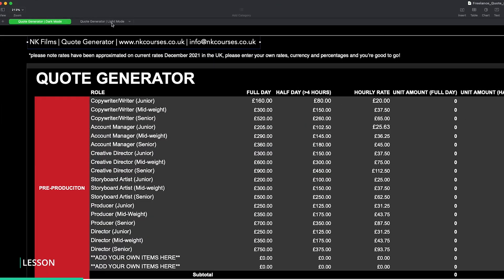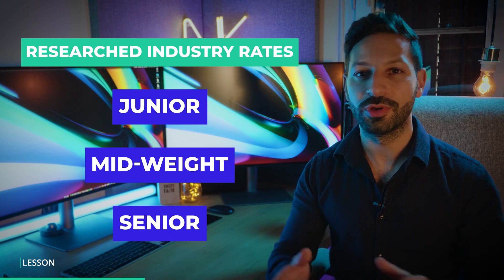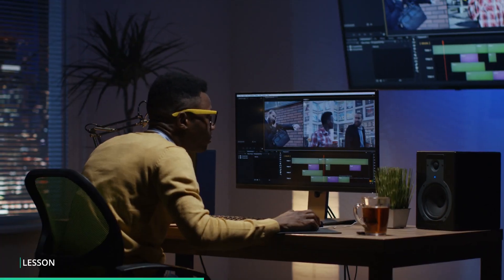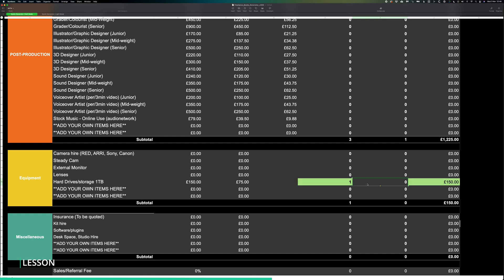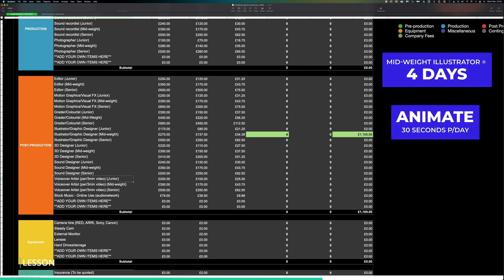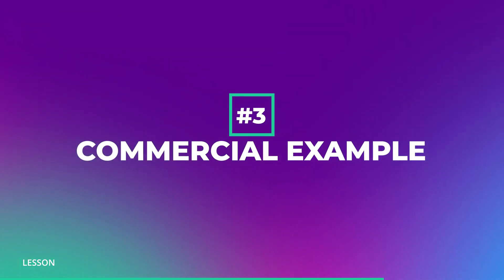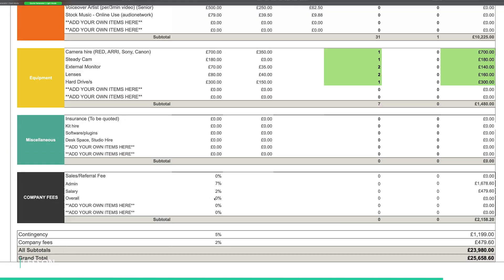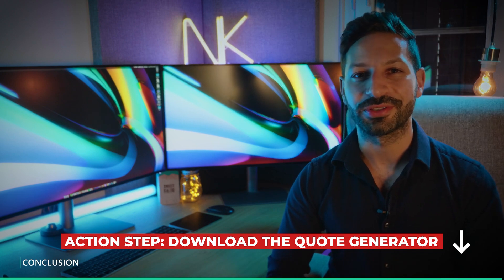Quote Your Video Clients INSTANTLY | Digital Tool